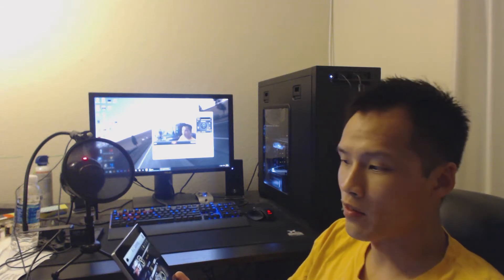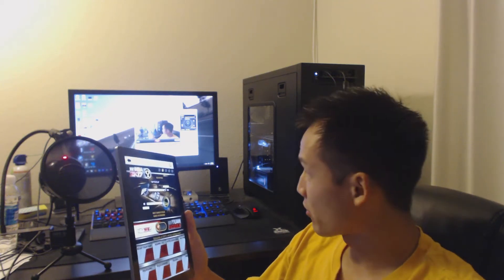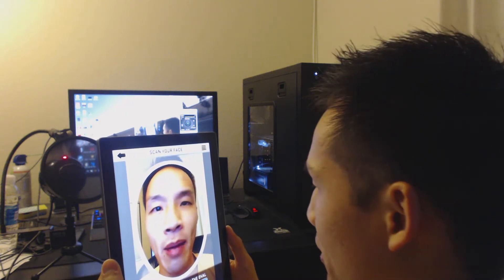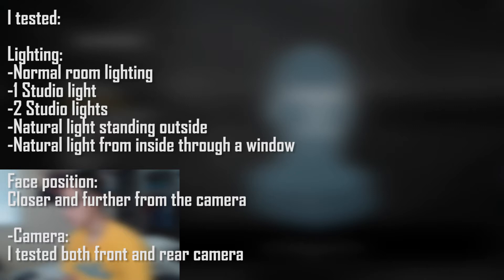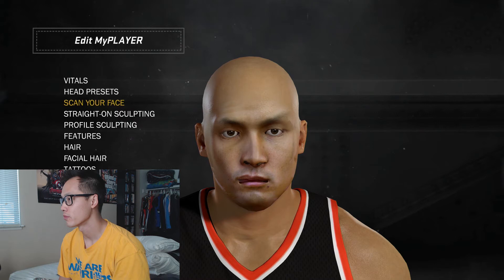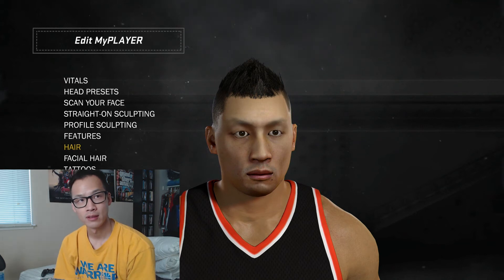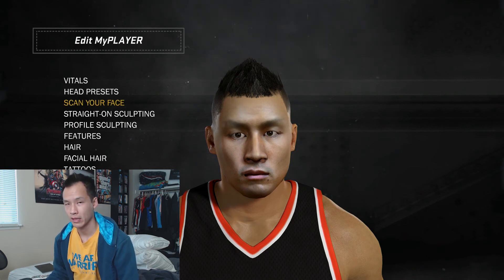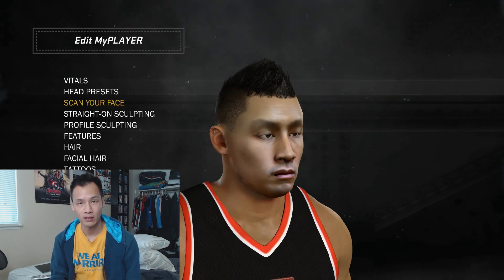NBA 2K17: Face Scan Tutorial (Get Over 9000 Reference Points)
Here is my Face Scan tutorial and tips for NBA 2K17.  This year, face scanning was moved from the PS Camera/ Xbox Kinect to the mobile app MyNBA2K17 for Android and iOS (See my app overview I actually had a lot of difficulties this year. Face scanning was introduced in NBA 2K15. There were a lot of issues when first released, and achieving anything above 10000 reference points was great. In NBA 2K16, the face scan was much improved. I got over 22000 reference points on my very first attempt, and never needed to try it again. This year, with the move to the mobile app, it seems as though a ton of problems have risen yet again. I feel as though a compromise was made in the quality of the face scanning in favor of more accessibility by making it available through the MyNBA2K17 app. Achieving anything above 8000 reference points is considered a "Great" quality scan. I achieved over 9000 twice, but I had a ton of problems, and using my usual methods in the past did not always work. Using artificial lighting did not work out for me this year. In years past, all I did was use good lighting (studio lights), and put my face close up to the camera.  This year, I had more success using natural lighting outside.

If you want to watch my NBA 2K16 face scan tutorial from last year, you can find it here: